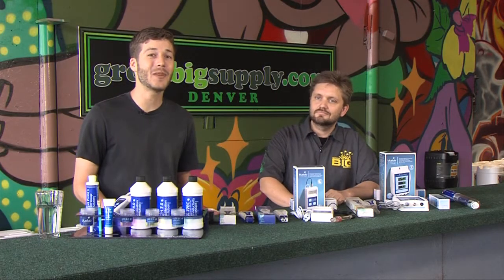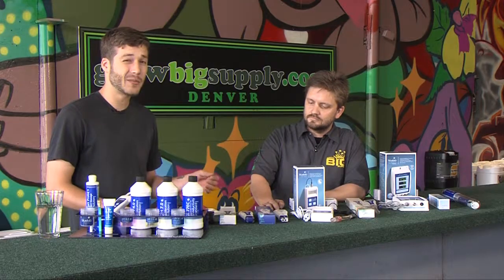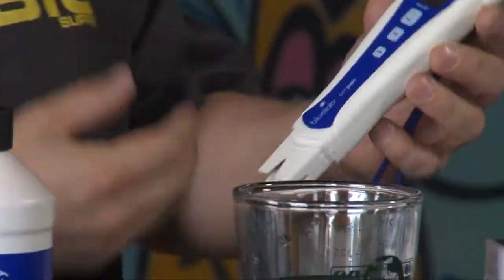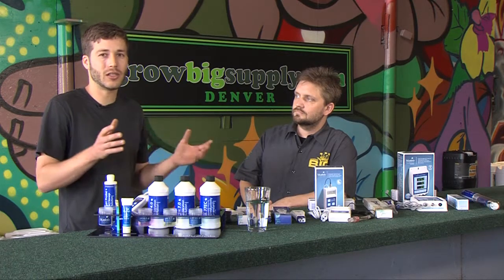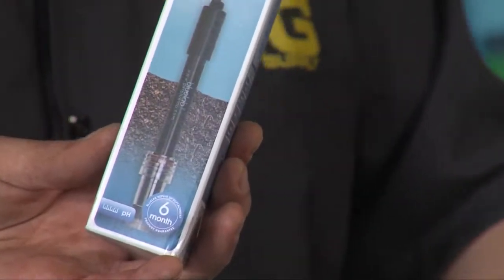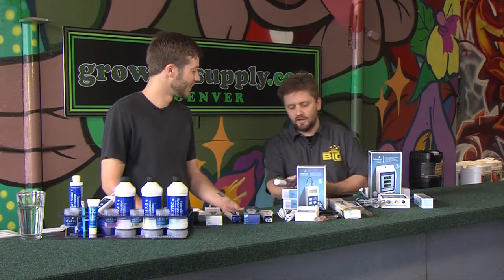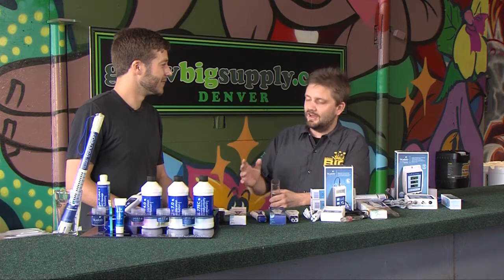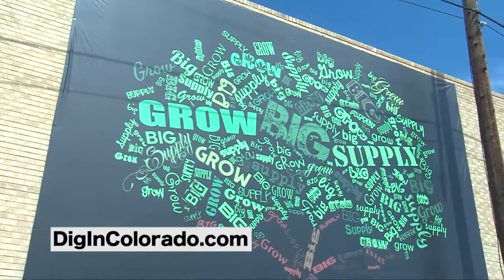Garden Tech: Soil & pH Meters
To get the maximum yield from your plants you need to know what is in your soil and water.